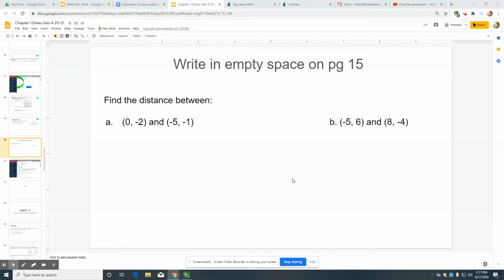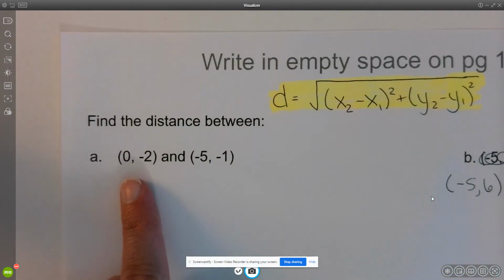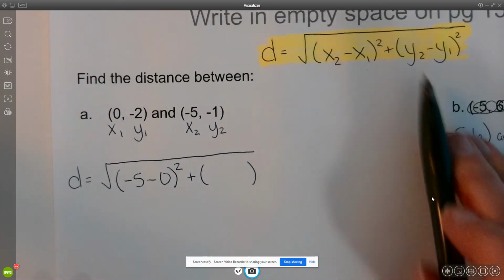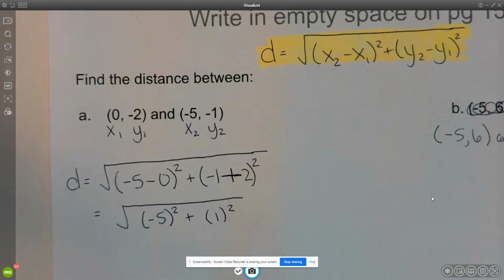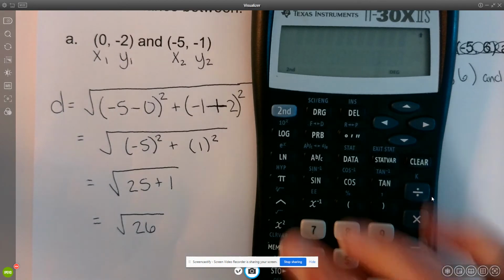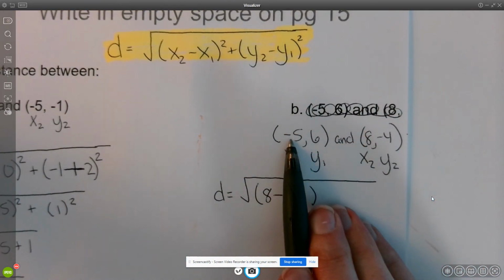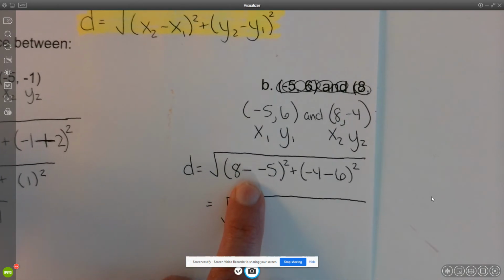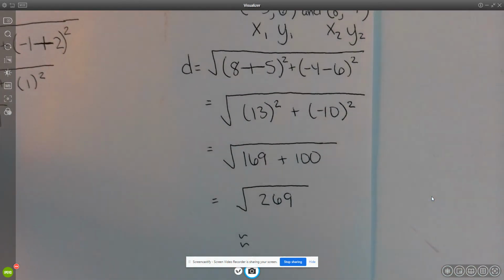1.3b Extra Practice example (distance formula)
Geometry A Lesson 1.3: Midpoint and Distance Formula
Extra Practice problem